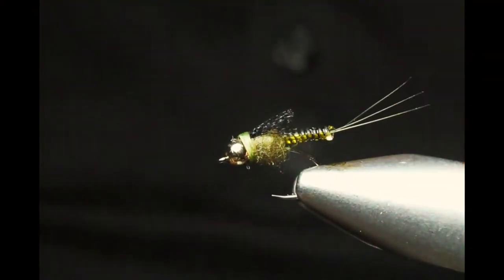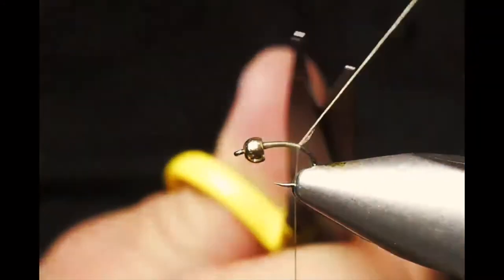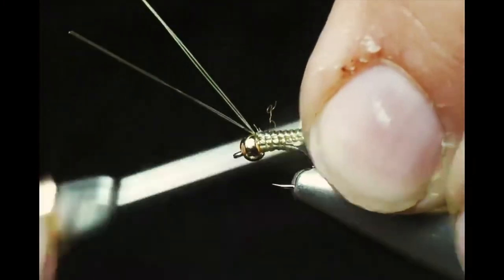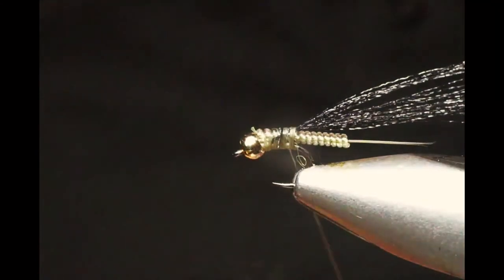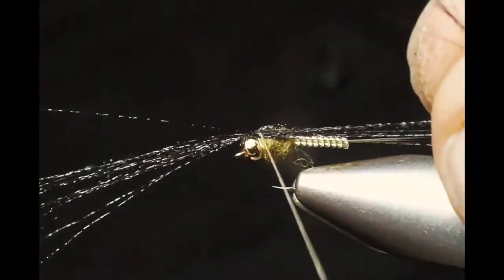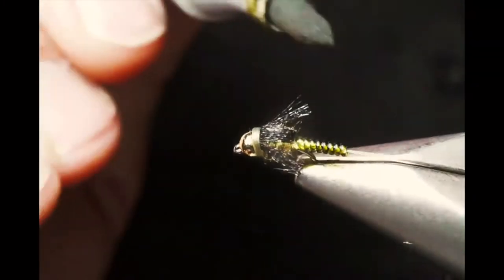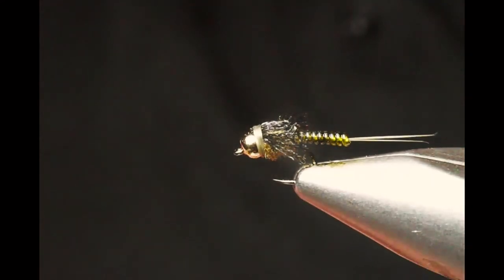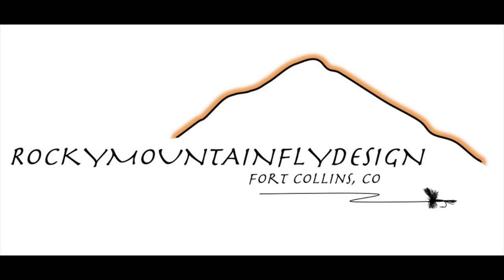Fly Tying - Clear Choice Baetis Nymph (BWO)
Innovation meets realism with the Clear Choice Series of bugs. Check out this great little baetis nymph using clear choice bodies. Looking to purchase some bodies to tie with?

This version - bead head blue wing olive baetis nymph
Easy to tie in a variety of colors, sizes and lengths.

Regal Vises Pro Team
Montana Fly  Company Signature Designer
Whiting Farms Pro Team